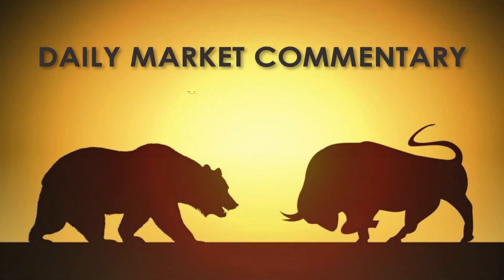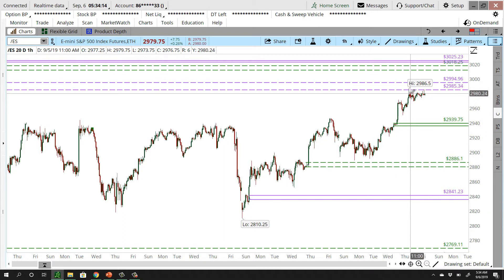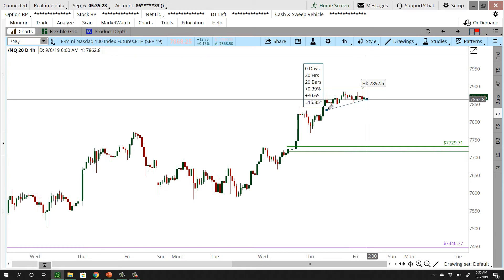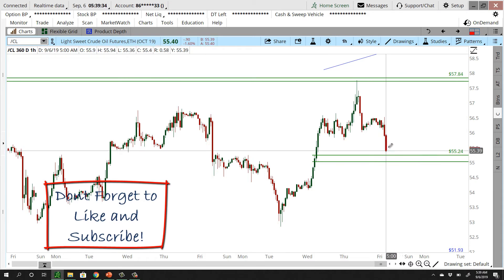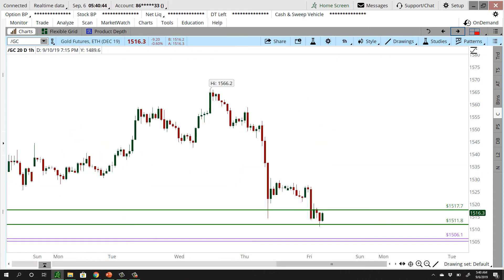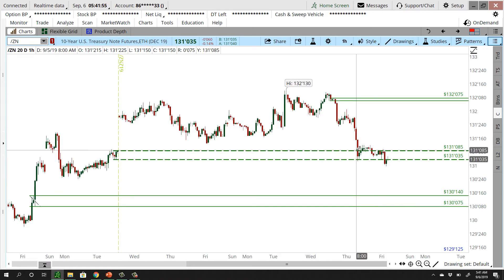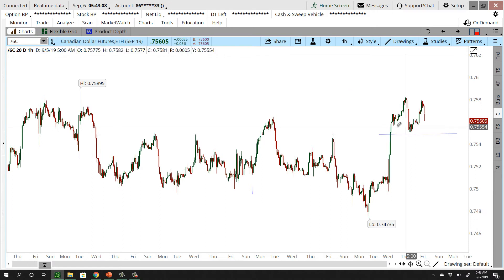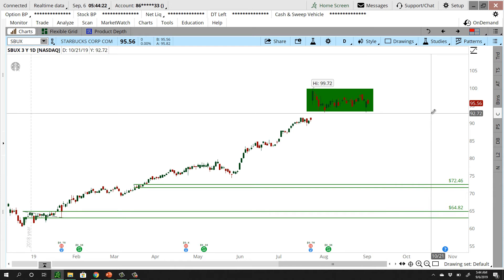Daily Market Commentary - 09/06/2019 - Chuck Fulkerson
Visit Tradersarmy.com today to learn more!

The Daily Market Commentary  now looks at 12 different markets from a technical perspective and uses the same lines levels so that a trader consistently watching the channell can learn to see how and why the areas of buying and selling are selected.  The markets selected are S&P 500., Nasdaq, Crude Oil, Gold, 10 yr treasury note, Euro, Aussie and CAD. Forex traders can use the Euro, Cad, and Aussie futures as proxies for eurusd, usdcad, audusd.  Newly added are Natural Gas, Silver, Pound and Copper futures!